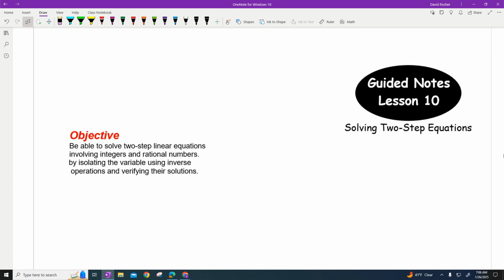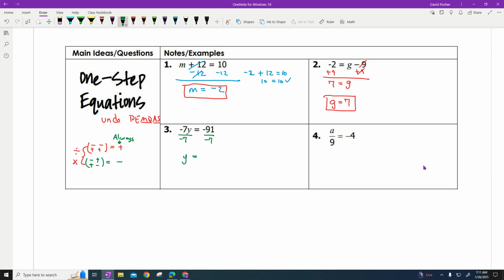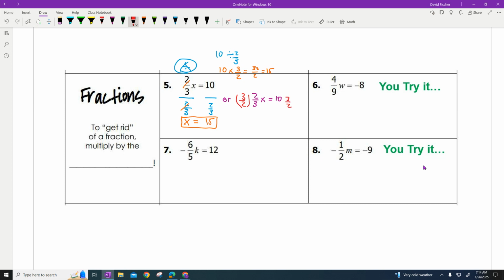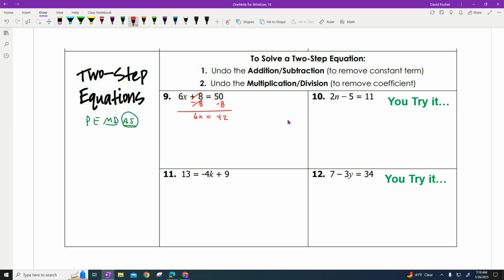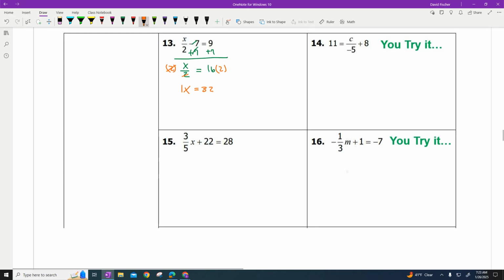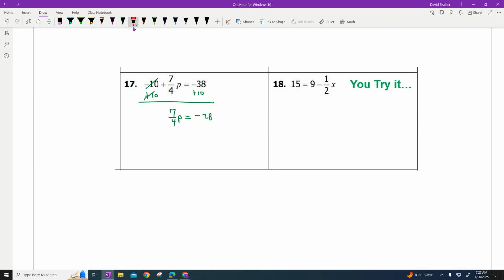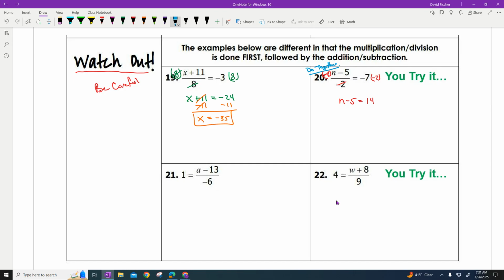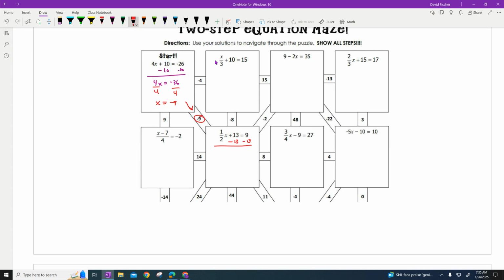Video of Lesson 10-Solving Two-Step Equations